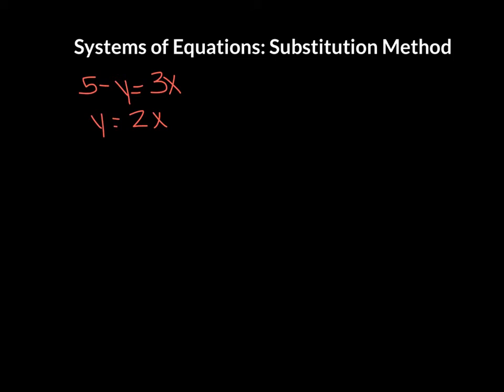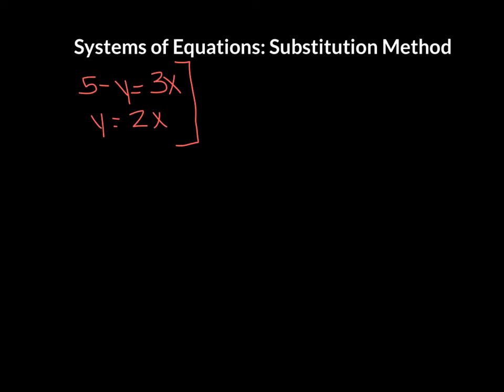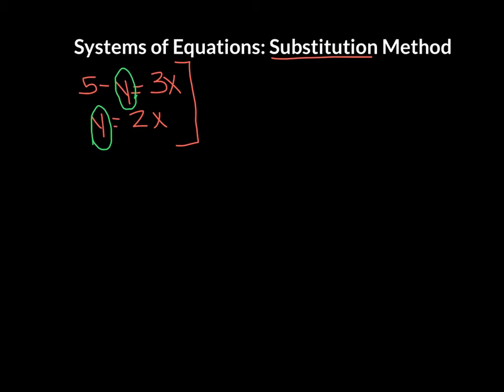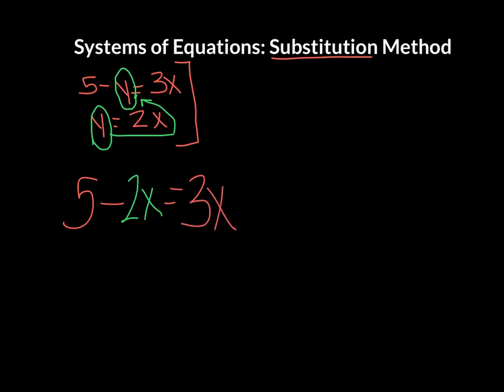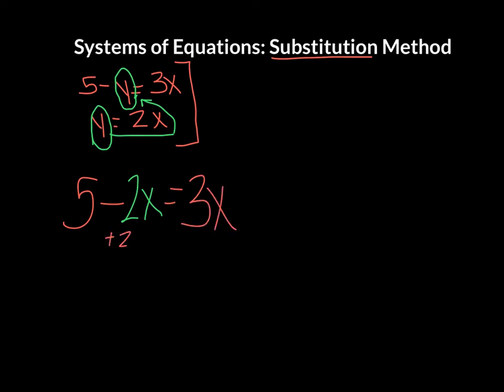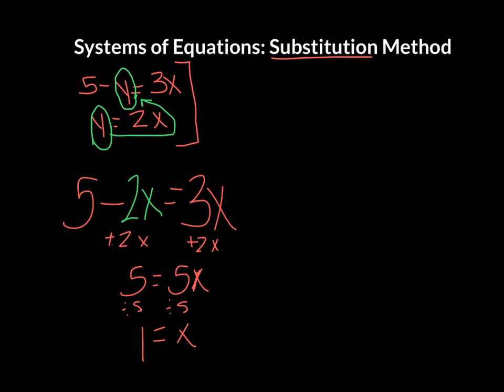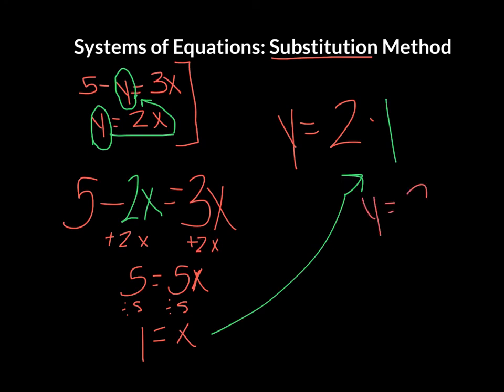System of Equations: Substitution Method